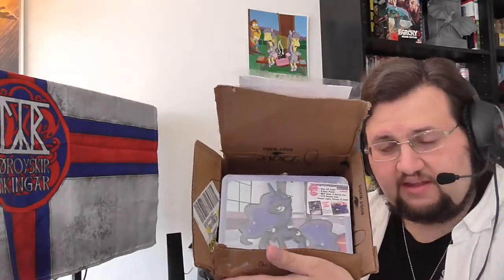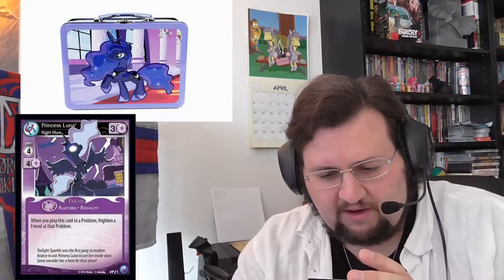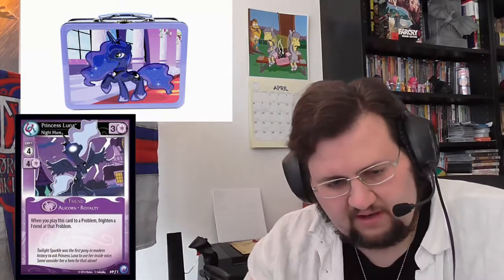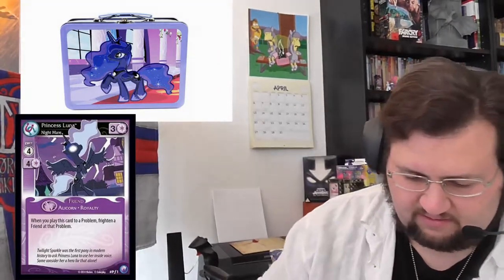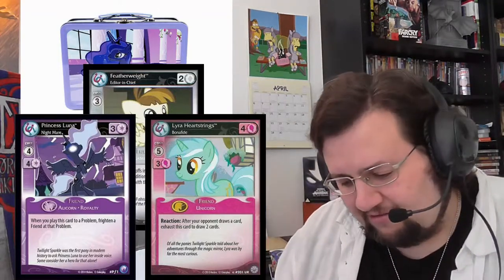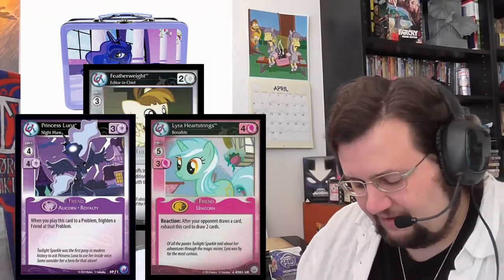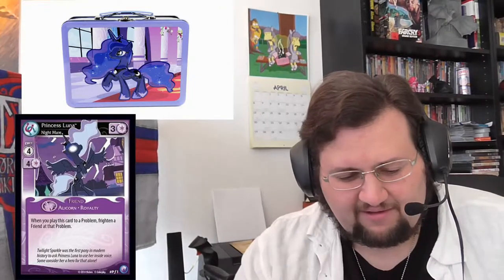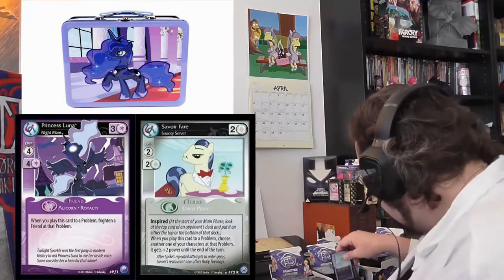Mad Unboxing - My Little Pony CCG - Luna Tin Boxes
Another late upload from earlier this year. I was made to open tin boxes and draw incredibly lucky in them! The stark contrast to my displays, might I add...